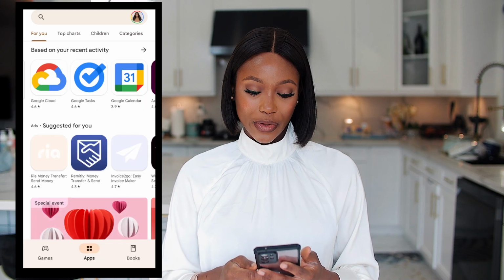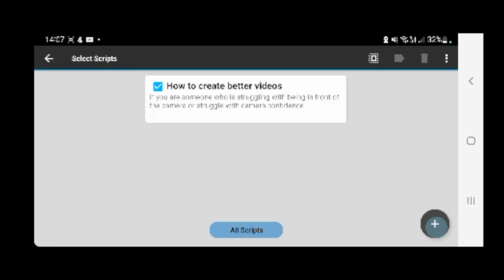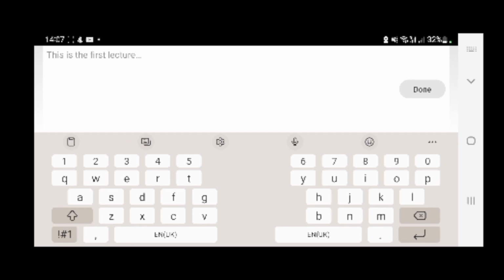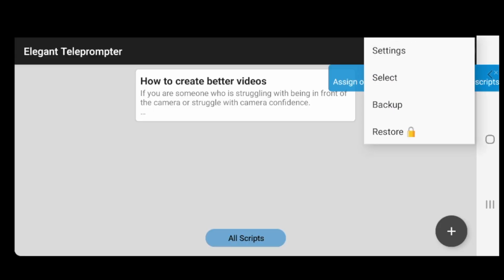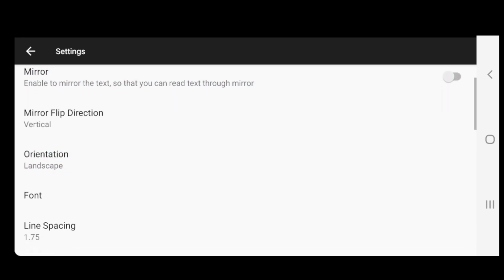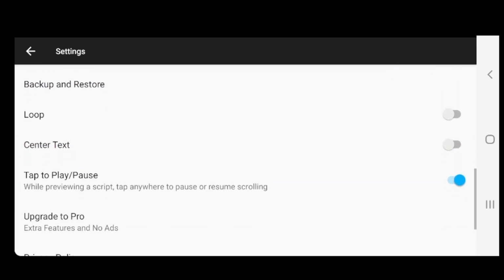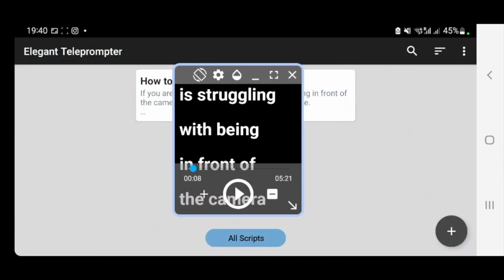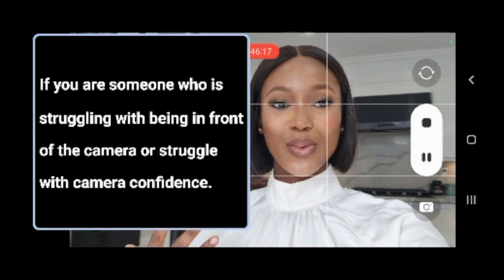Filming Hack to Overcome Camera Fright | Record Videos Faster & Better Using a Teleprompter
Are you struggling to create videos due to camera fright? Do you find it difficult to record videos faster and better? If so, this video is perfect for you! In this video, you will learn a content creation hack to overcome camera fright and record videos faster and better using a teleprompter. You will learn how to set up a teleprompter, how to use it to record your videos, and how to make sure that your teleprompter helps you overcome camera fright. We will also provide tips and tricks for using a teleprompter to make sure that your videos are up to par. So, if you want to learn how to create content faster and better while overcoming camera fright, watch this video now!

🤳🏼Take My Course on HOW TO START AND SCALE ON YOUTUBE

MICROPHONE
○ BOYA BY-M1 3.5mm Lavalier Condenser Microphone
○ FIFINE Dynamic Microphone

xoxo